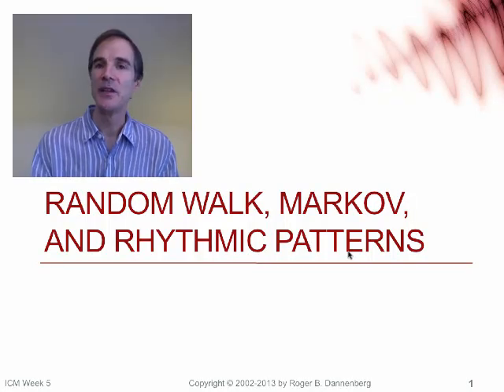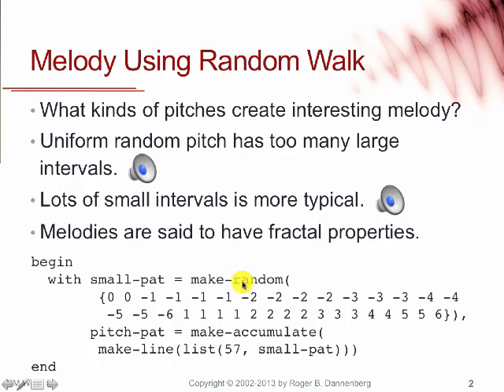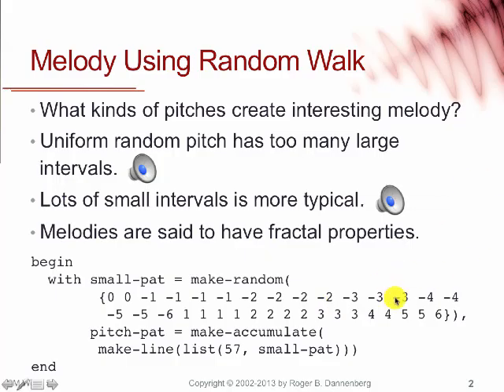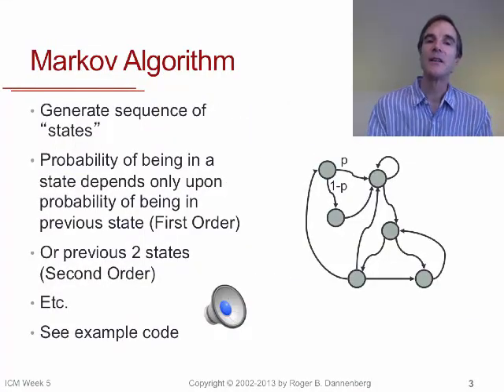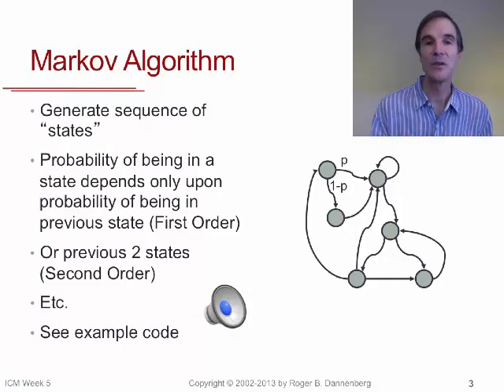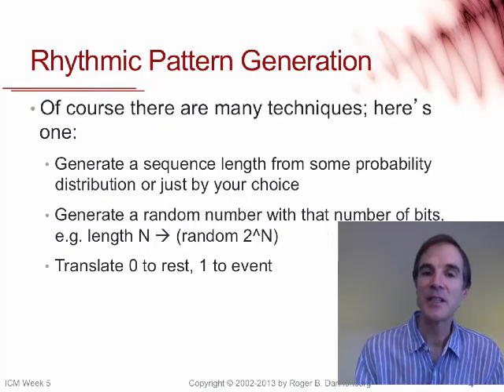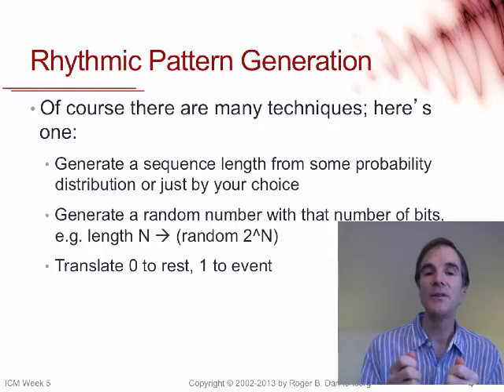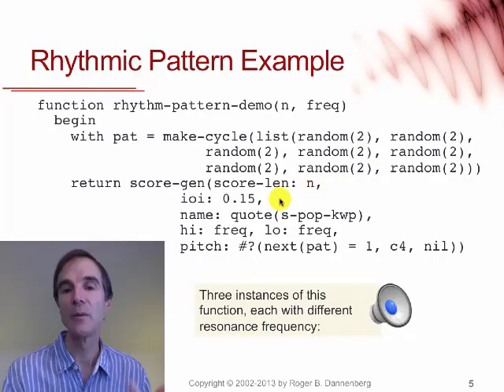5.8 Random Walk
Random walks, Markov chains, and rhythmic patterns are all useful methods for algorithmic composition. This video lecture is from my course "Introduction to Computer Music."